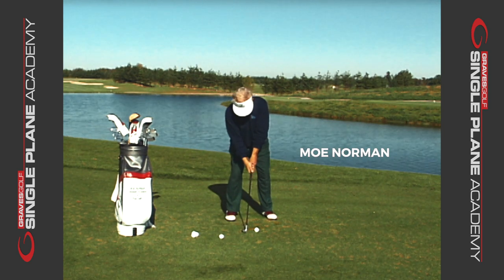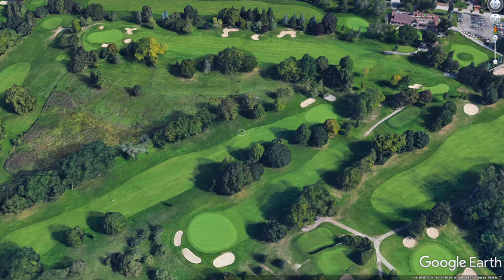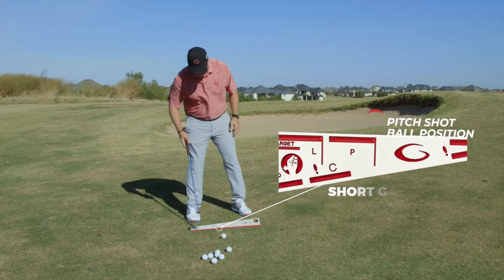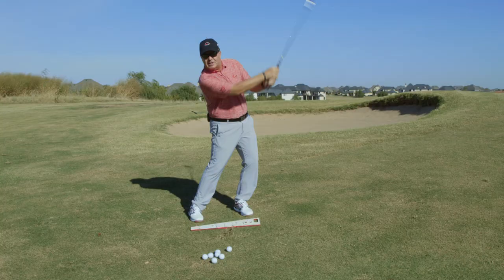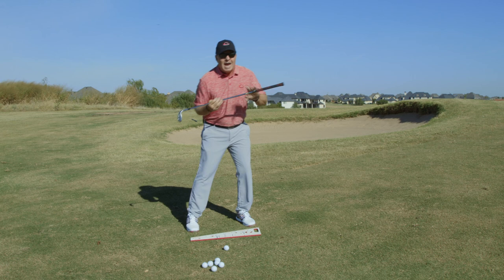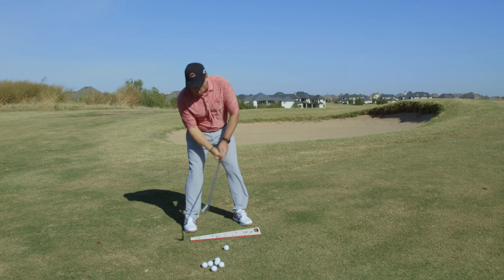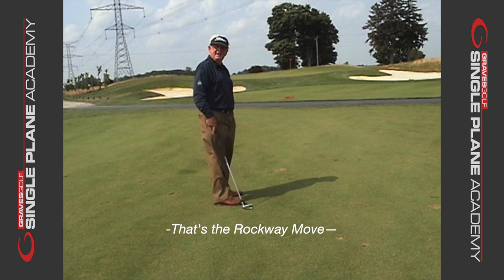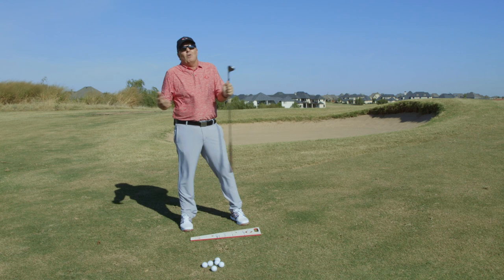Hit Golf Shots off Tight Lies the Moe Norman Way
Tim Graves, PGA, demonstrates how to hit a golf shot from a tight lie—the same way Moe Norman learned at his home course Rockway Golf Club. Moe called this move his Rockway Move. Tim shows you how to play this shot in this edition of Short Game by Design.